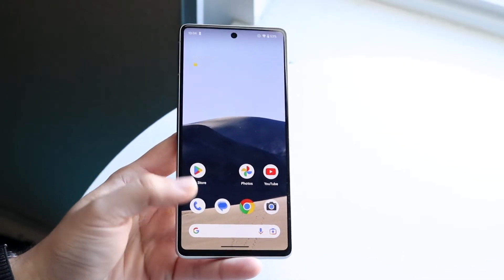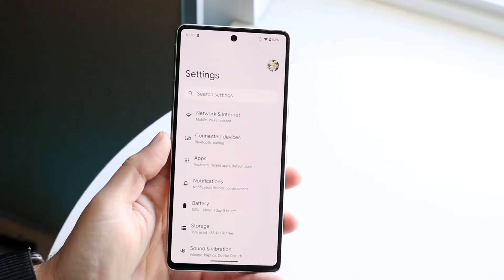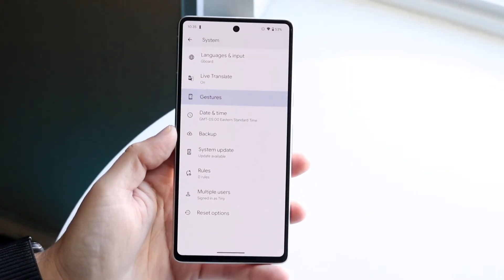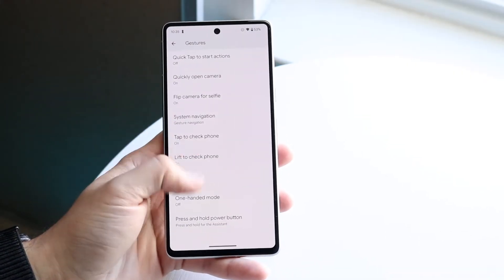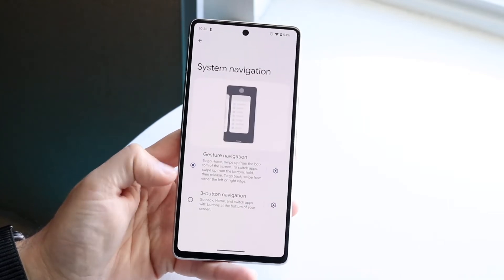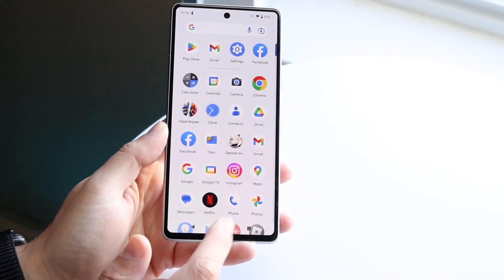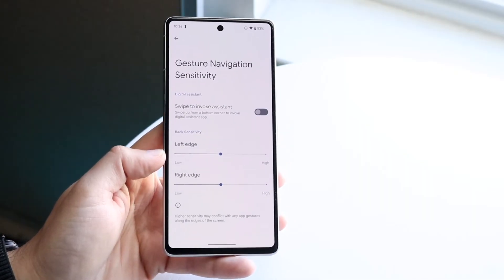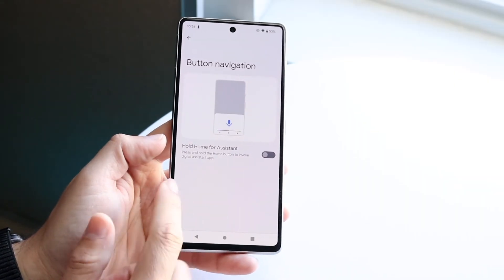How To Change Gestures To Buttons On ANY Android!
Here is exactly How To Change Gestures To Buttons On ANY Android!